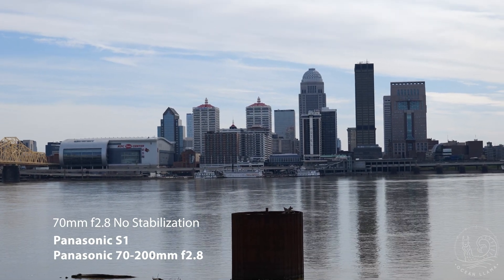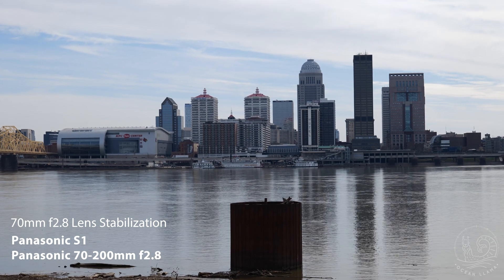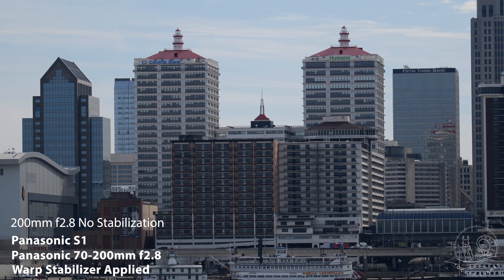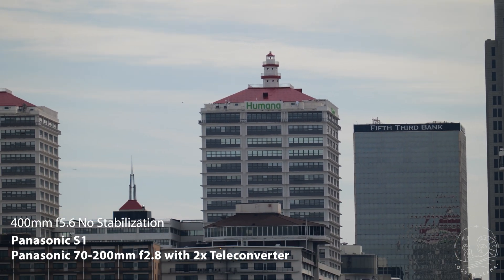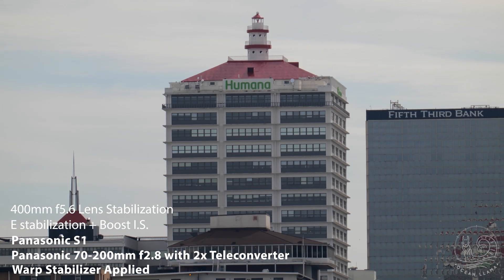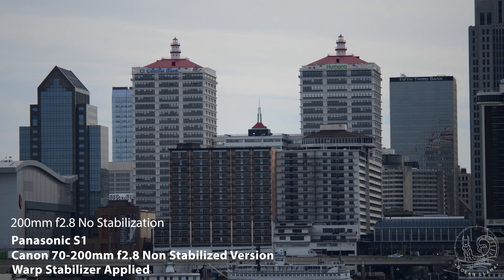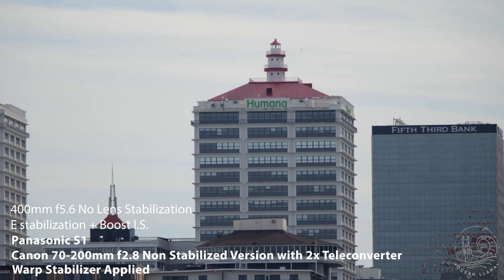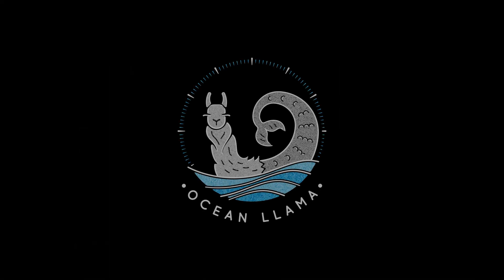Video Stabilization Comparisons. O.I.S., In Body, and Post Stabilizing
This video was created to show the benefits and limitations between different types of stabilization when acquiring video.
I go over the following:
How no stabilization looks and then how it looks after applying post production stabilization.
How O.I.S. stabilization looks and the results after applying post production stabilization.
How O.I.S. and in camera body stabilization looks and the results after applying post production stabilization.
How in camera body stabilization looks and the results after applying post production stabilization.
Lastly I go over why having some sort of O.I.S. or in camera stabilization is sometimes important even when shooting on a tripod.